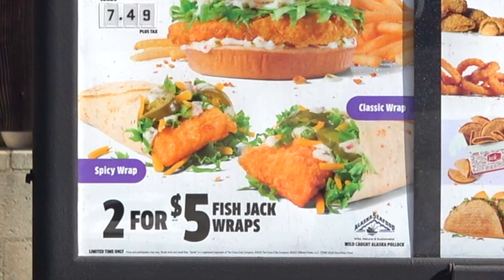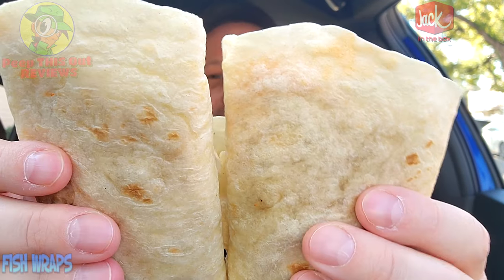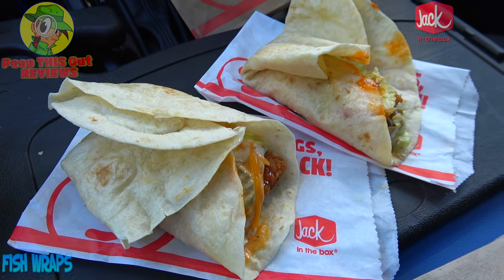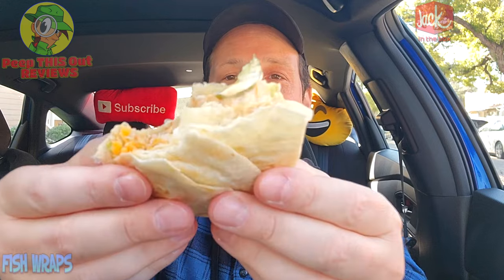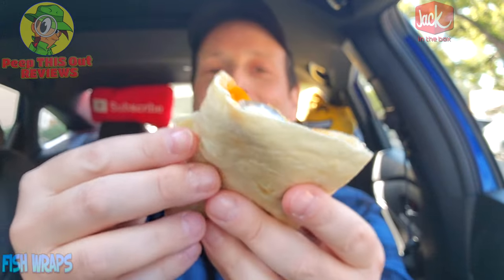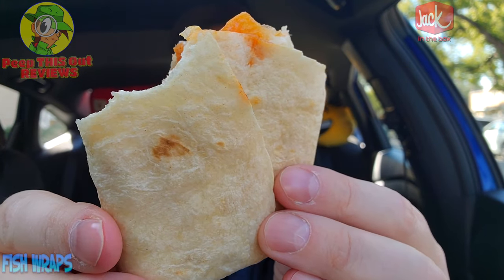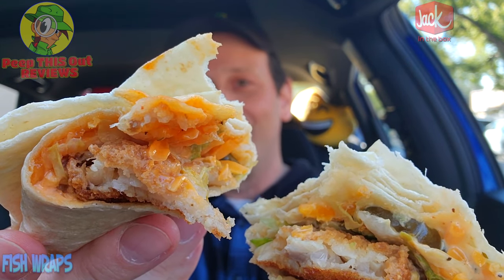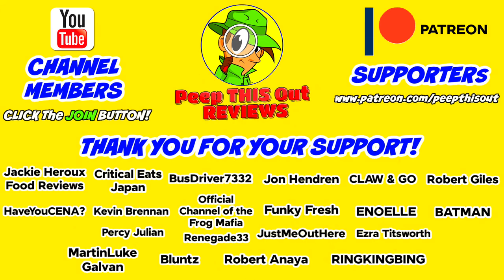Jack In The Box® FISH WRAPS Review 🃏🐟🌯 Classic & Spicy! 😋 Peep THIS Out! 🕵️‍♂️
This review features the NEW FISH WRAPS debuting over at Jack In The Box® just as FISH SEASON 2024 kicks into high gear! That's right! There's 2 OPTIONS TOO and I'm trying them BOTH IN THIS REVIEW! So did these NEW FISH WRAPS deliver the FLAVOR GOODS and were they WORTH THE PRICE OF ADMISSION?! Find out all that and more right here in this DETAILED JACK IN THE BOX® FAST FOOD FOOD REVIEW Complete with the FULL DRIVE THRU EXPERIENCE!

Ian K swings by his local Jack In The Box® to give their NEW FISH WRAPS a shot! How awesome were the New Jack In The Box® FISH WRAPS?! Only one way to find out, guys! Peep THIS Out!

FISH WRAPS  (2 for $5.00)
Features a Wild Caught Alaskan Pollock, Tartar Sauce, Pickles, Cheddar Cheese and Shredded Lettuce All in a Warm Flour Tortilla. The Spicy Version adds Sliced Jalapeños and a Spicy Sauce.(™) 600 cal.